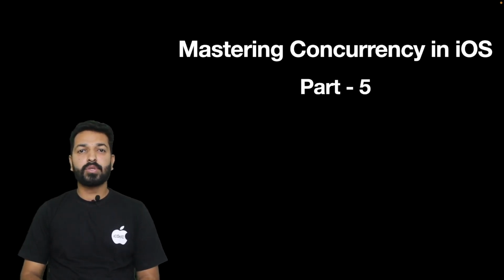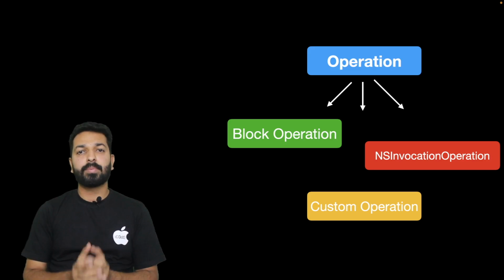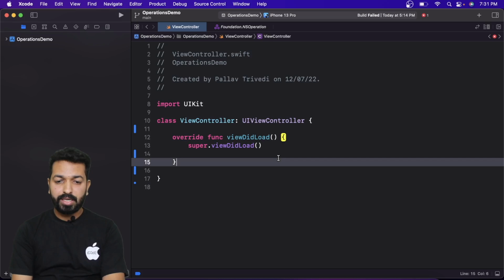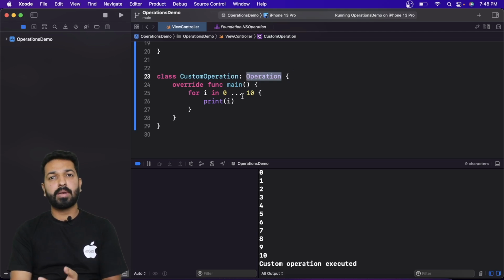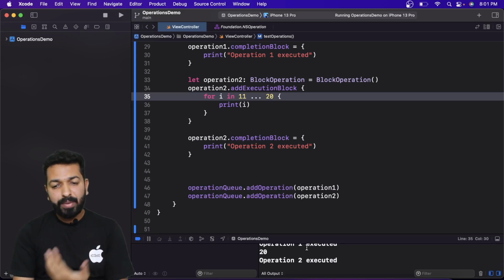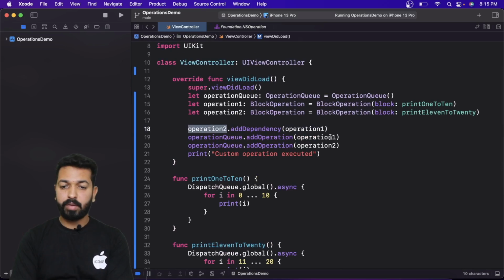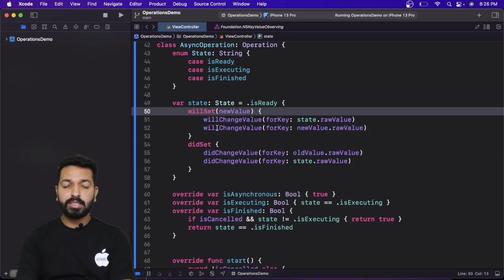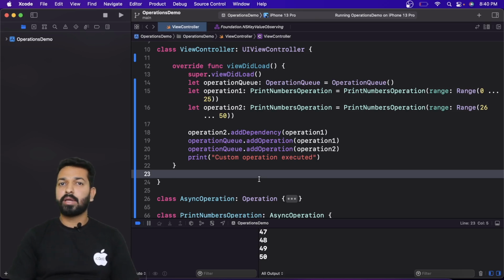Mastering Concurrency in iOS - Part 5 (Operations and Operation Queue)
In this video, I have discussed almost everything related to concurrency using Operations and Operation Queues. Operations vs GCD, where do we prefer one over another, Block Operations, NSInvocation Operation, Custom Operations, states of operation, and how to use those states for writing custom operation for handling asynchronous tasks.